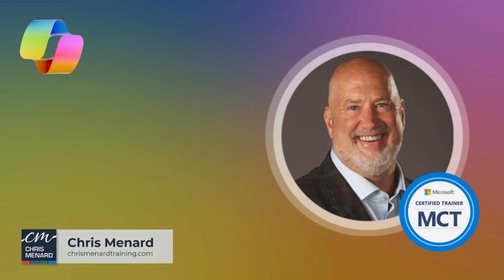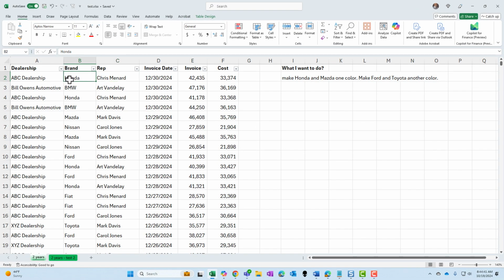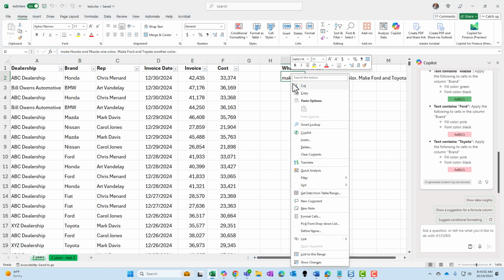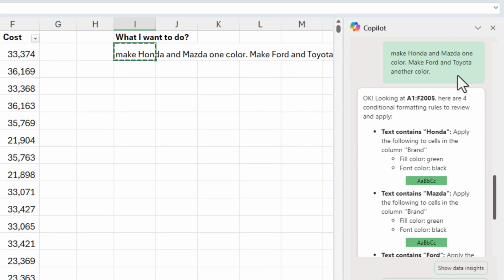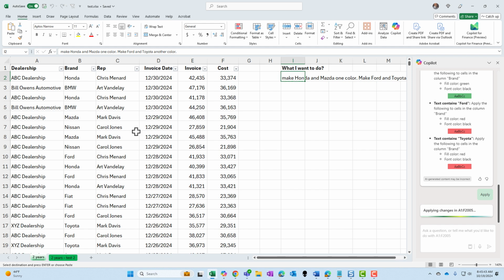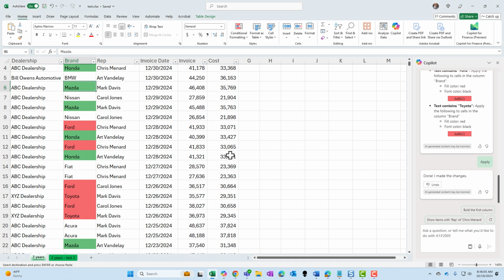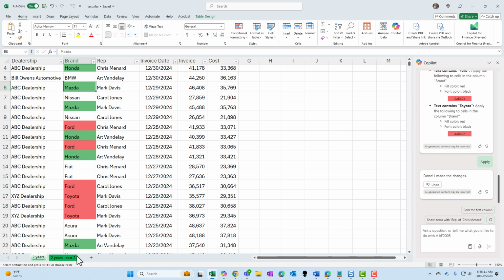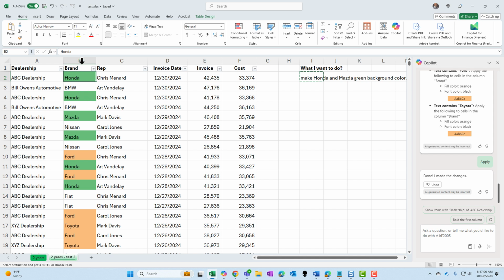Copilot Wave 2: Conditional Formatting with Multiple Colors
In this video,  I demonstrate the new features of Copilot Wave 2, released in October 2024, and how to use Copilot in Excel for some advanced conditional formatting. I'll show you how to color-code car brands in column B without needing to reference the column or 'Brand', thanks to Copilot's improved intelligence. You'll see how easy it is to filter and sort by color after using this feature.

00:00 Introduction to Copilot Wave 2
00:18 Conditional Formatting with Copilot
01:18 Filtering and Sorting by Color
01:49 Specifying Custom Colors
02:21 Conclusion and Additional ResourcesAnd make sure you subscribe to my channel!

-- EQUIPMENT USED
○ My camera